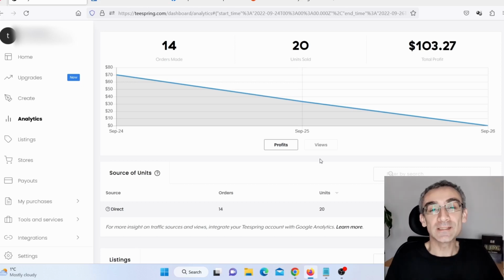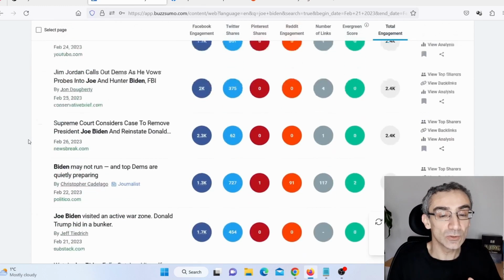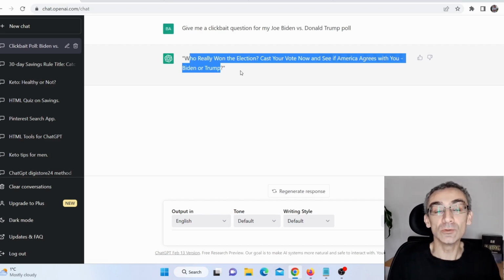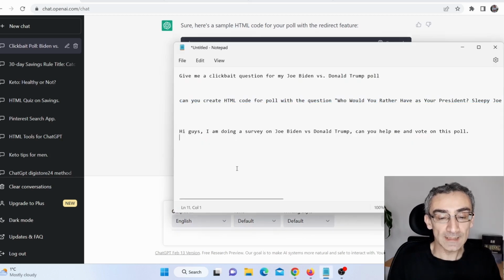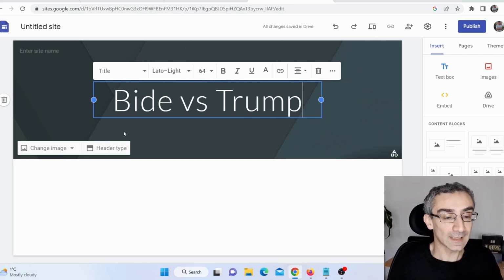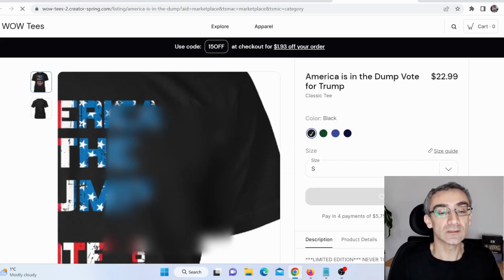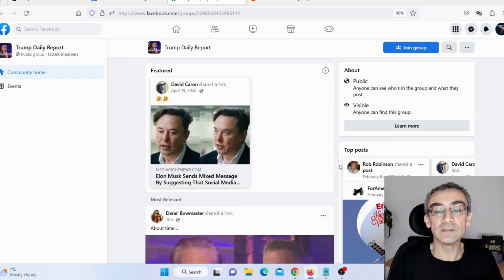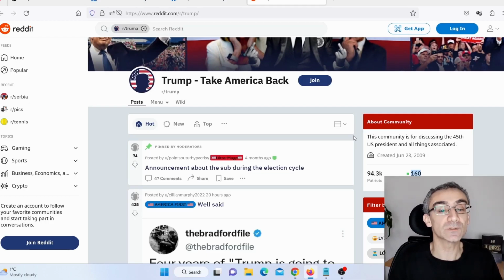I Earned $103 In 24 Hours With Teespring and ChatGPT | Make Money With Teespring As A Beginner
How to make money with teespring as a beginner, really easy.

Many say you can no longer make money with Teespring and print on demand, but they are wrong, you can still make money with Teespring and print on demand in 2022. All you need is a good and simple design. You no longer have to be a Photoshop expert to design a t-shirt, nor do you have to be an internet marketing expert to promote your t-shirt, these companies will do it for you. You just have to be persistent and not give up.